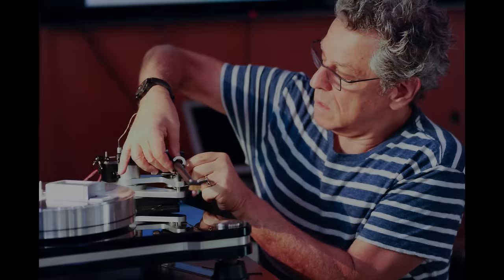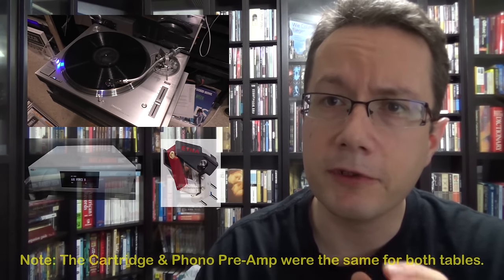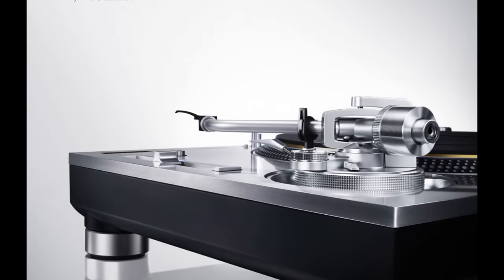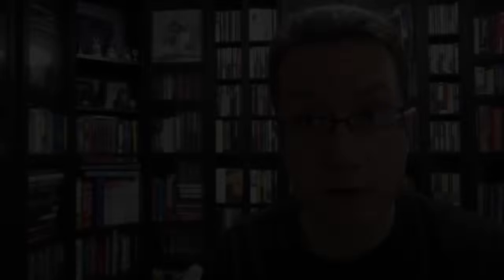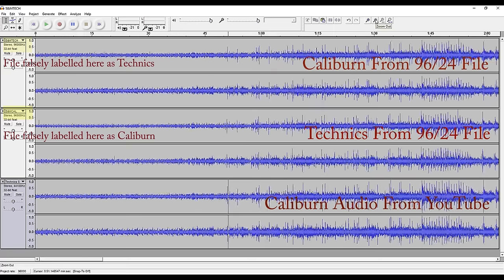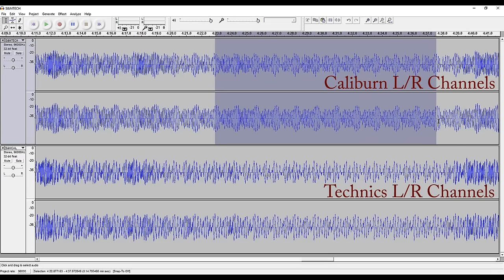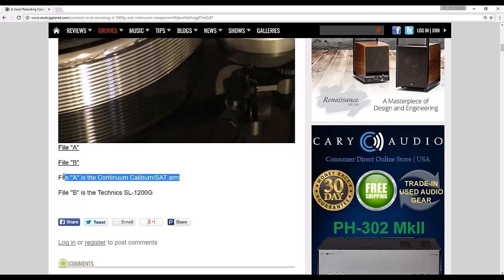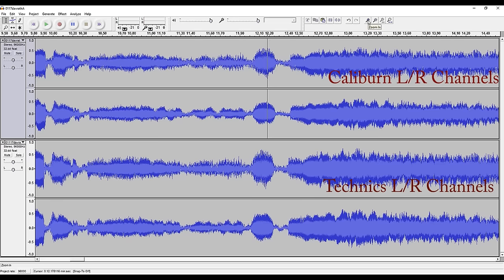Gear Video: My Analysis of Michael Fremer's Caliburn vs. SL-1200G Shootout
Michael Fremer's answer to the first video was given here after I made this analysis.  I got the turntables wrong for reasons he describes here: